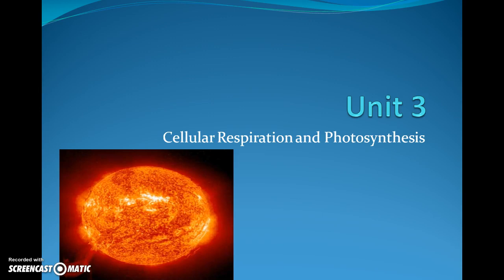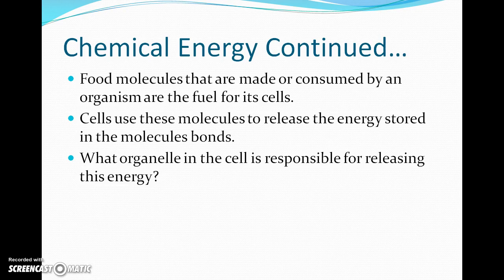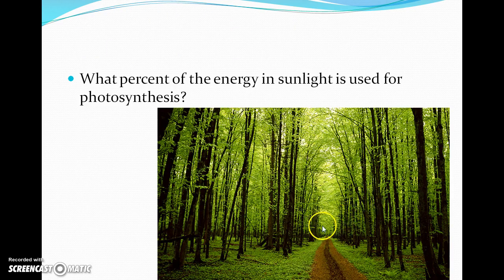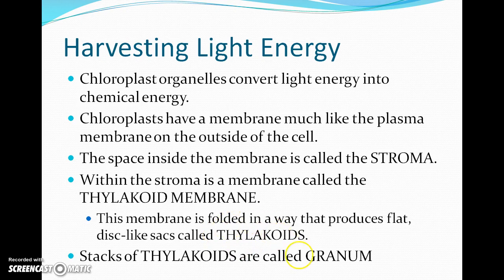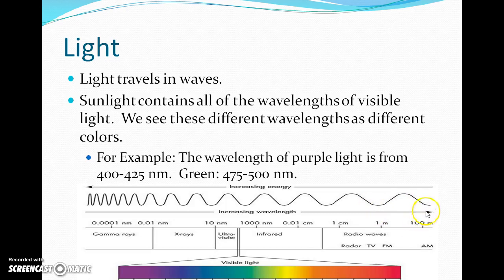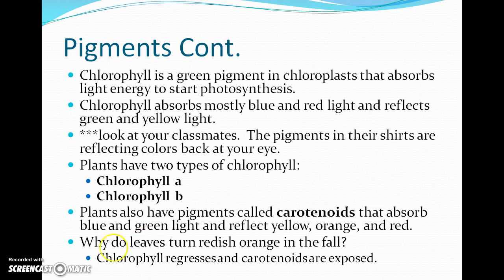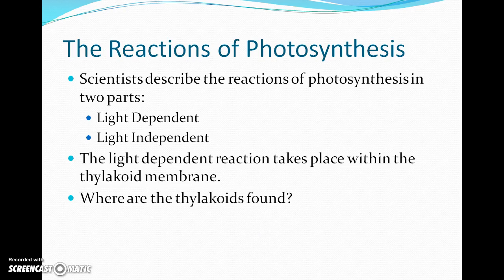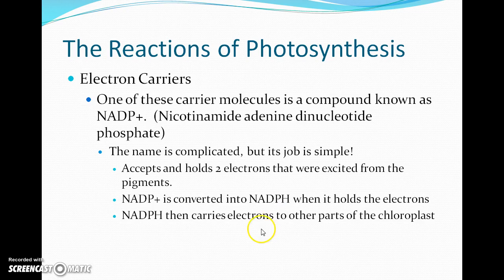Ms. Lafin: Unit 3 Powerpoint Notes Part 1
Ms. Lafin lectures through the powerpoint notes. If you are watching this and have questions - HIT PAUSE AND WRITE IT DOWN!! You can either email Ms. Lafin or ask her in class. Then, hit play again and you can watch the rest of the video. OR - you can watch this video again and again if you need to hear an explanation. It's magical!